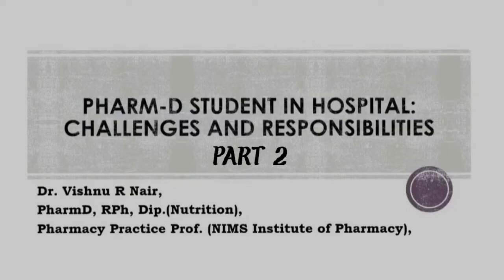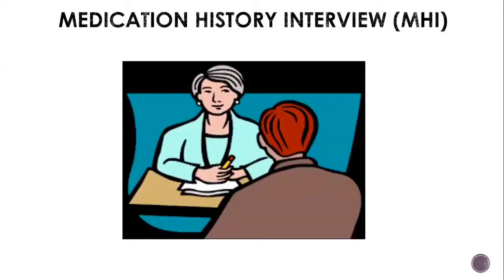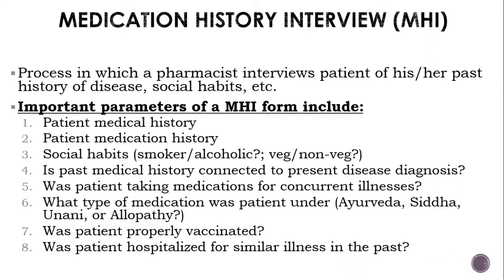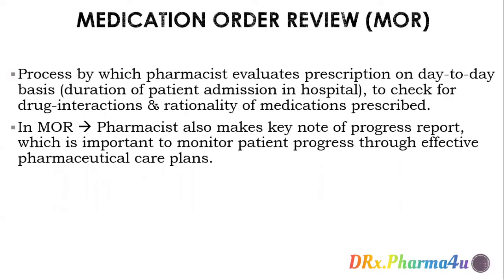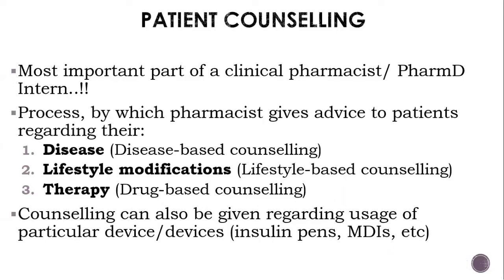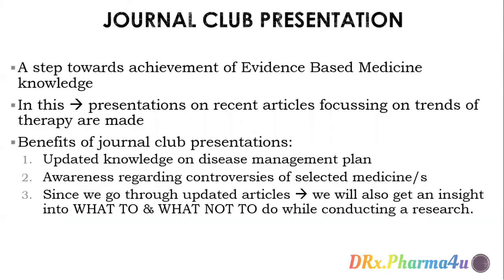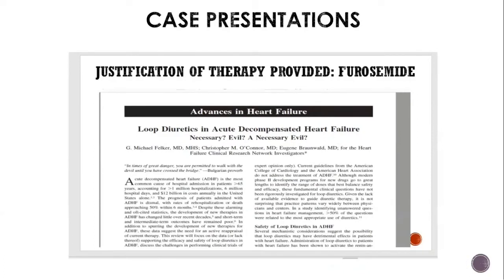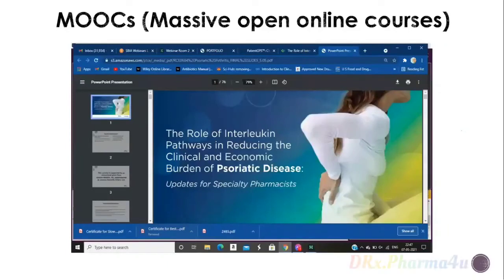Challenges and Responsibilities Pharm.D Students in Hospital | Part 2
Hello Everyone to learn more !

 This video explains the challenges of a Pharm.D student or Intern in the hospital. It also throws light on why Pharm.D has career and practical knowledge obstacles in India.
We hope that with this video, you may be able to relate yourself to the same scenarios that we are explaining here.
Keep sharing to maximum people if you find it relatable!

We work hard for uplifting your knowledge. We promise not to disappoint you.